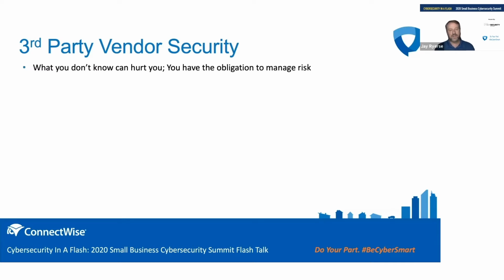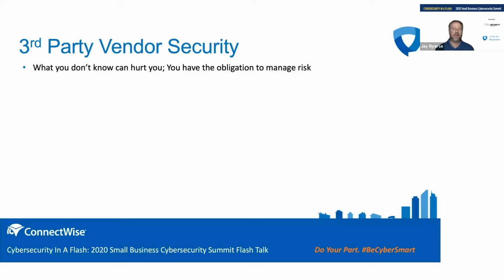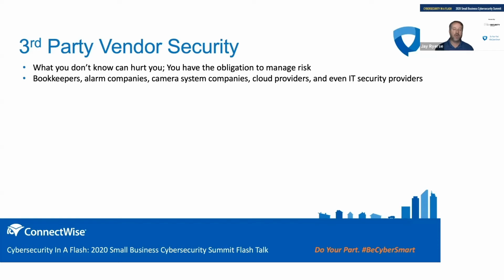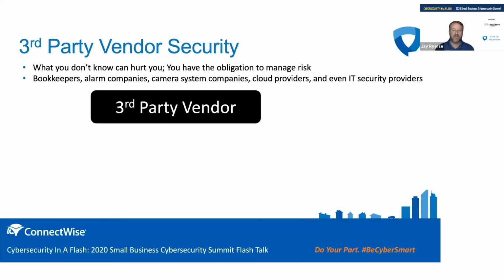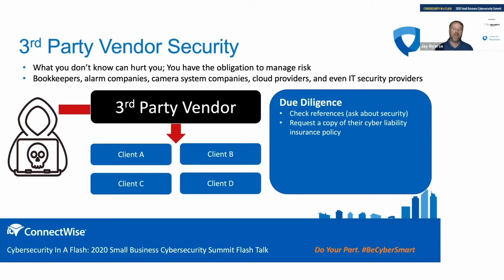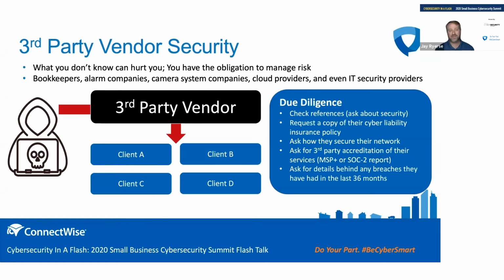Tips for Evaluating & Managing Security Vendors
Jay Ryerse,  vice president of cybersecurity initiatives for ConnectWise, provides an overview of 3rd party vendor security for the 2020 National Cyber Security Alliance's Cybersecurity In A Flash: Small Business Cybersecurity Summit.